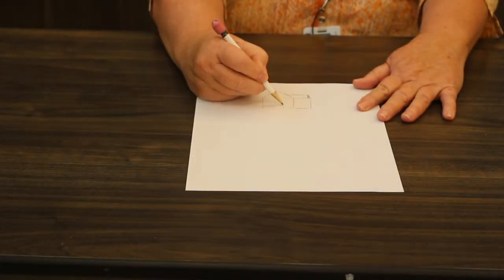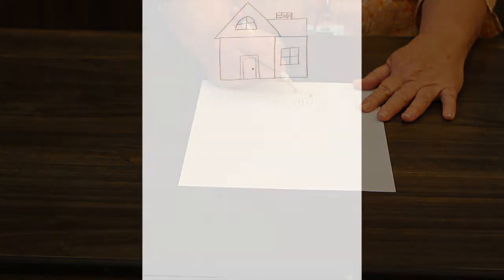SMA Virtual Field Trip: SMA Studio Sketch Club - May 2022